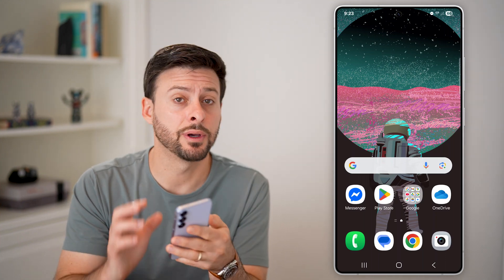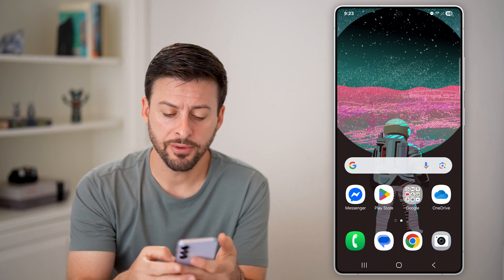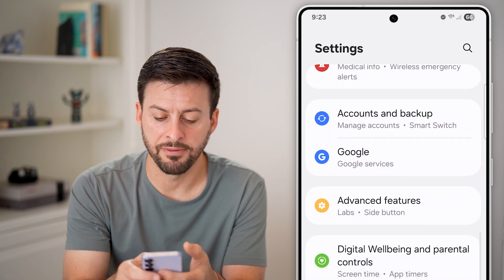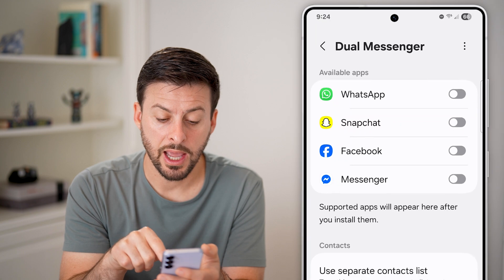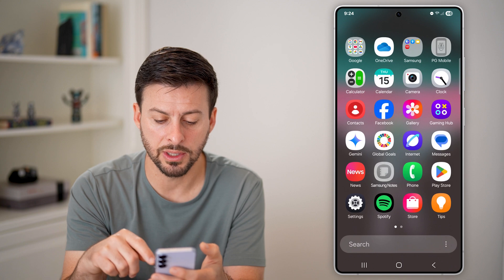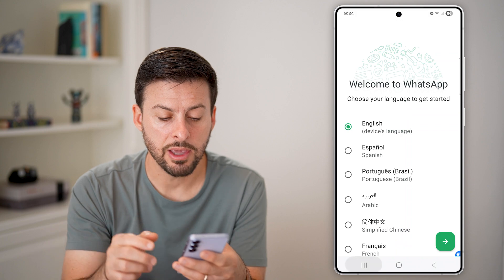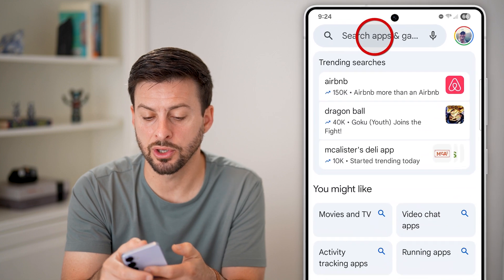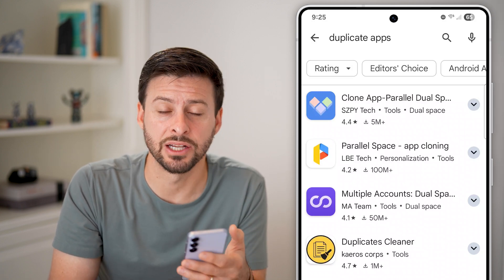How To Use Same App Twice On Android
Here's how to use the same app twice for two different accounts on Android.